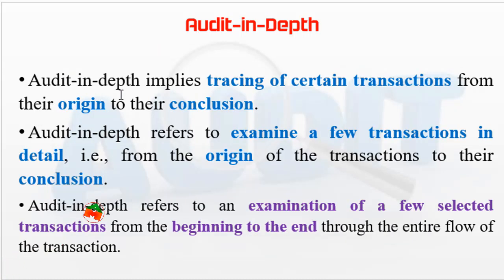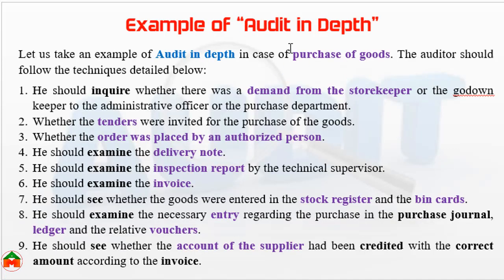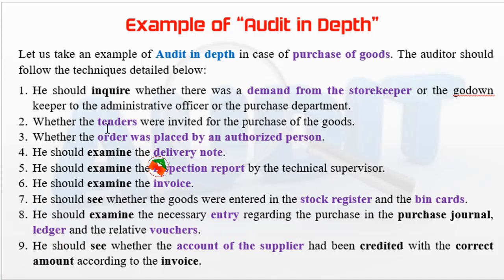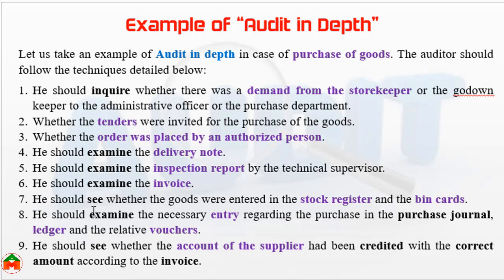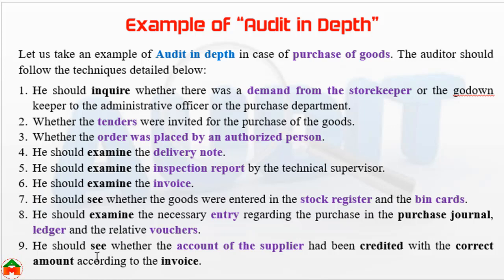Audit in Depth || An Overview of Auditing || Example of Audit in Depth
Watch the tutorial on Audit in Depth.
An Overview of Auditing,
An example of Audit in depth in case of purchase of goods.